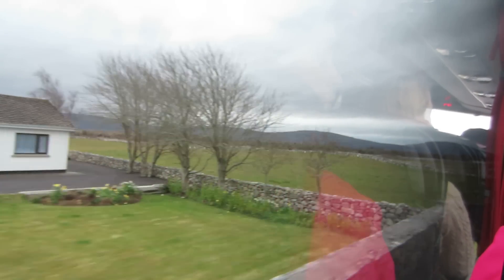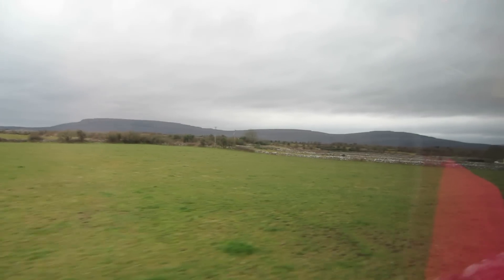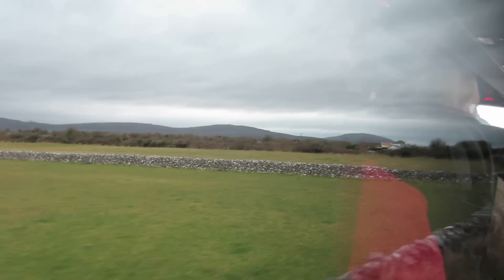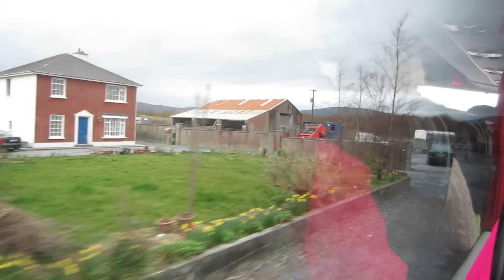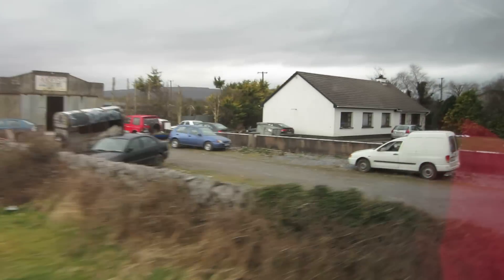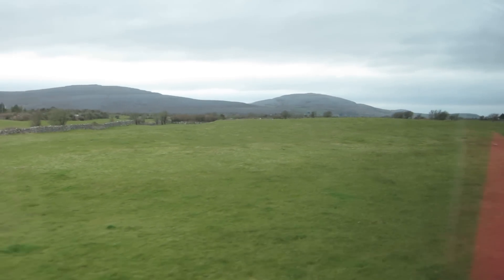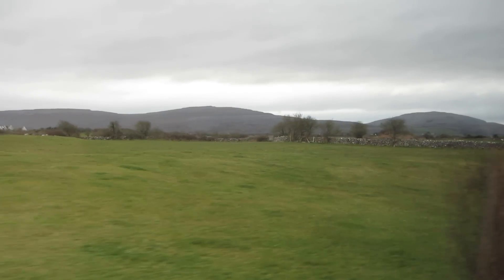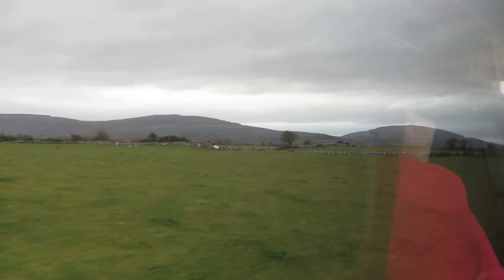Bus tour through Ireland